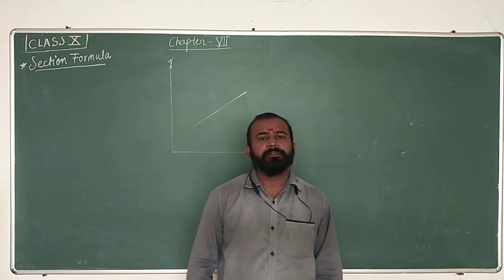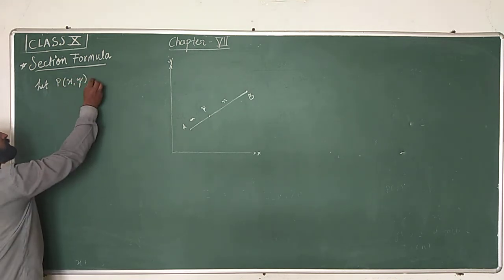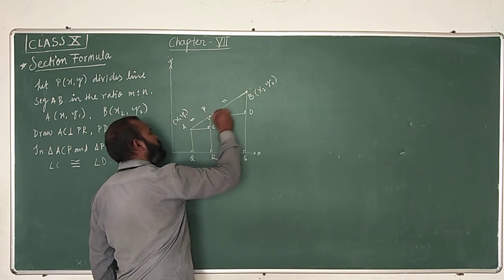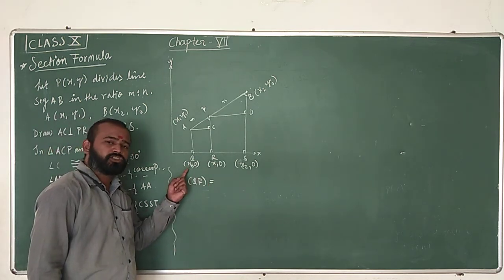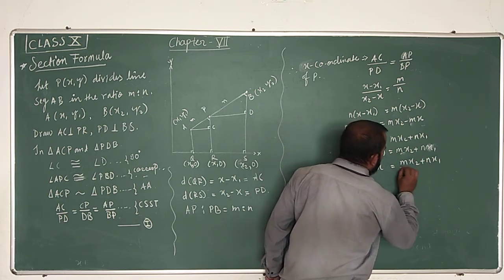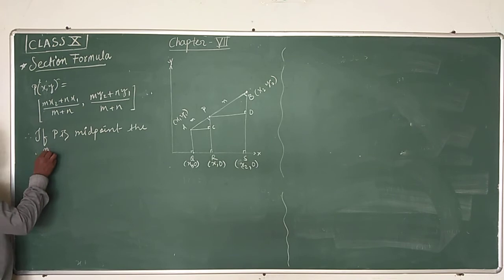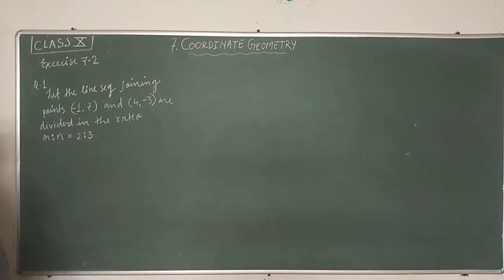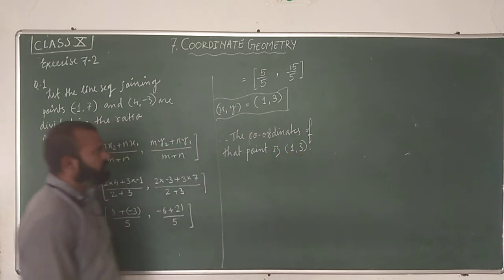14-08-2020 || CBSE CLASS 10 || MATHEMATICS || Coordinate Geometry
Section Formula and Midpoint Formula